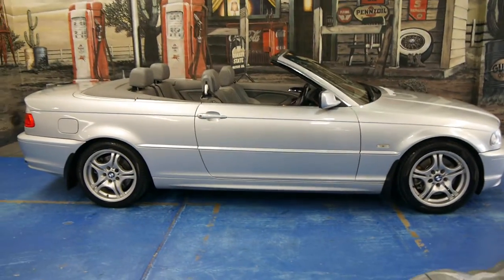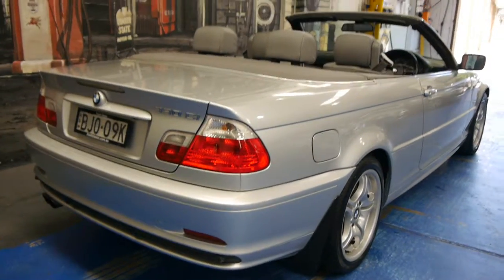Oldtimer Centre - Marrickville NSW